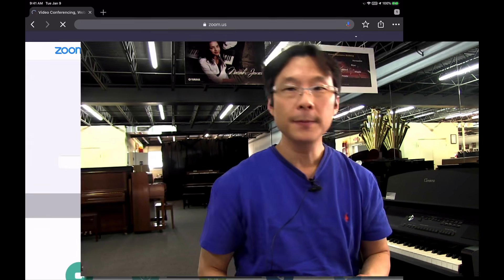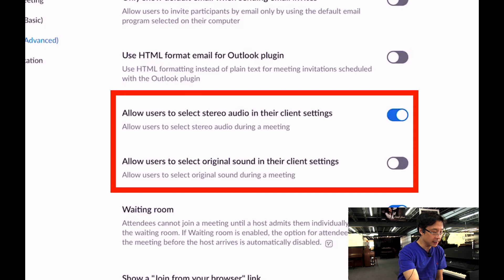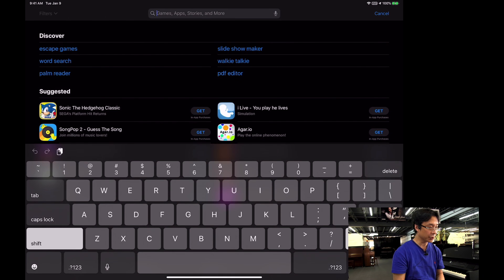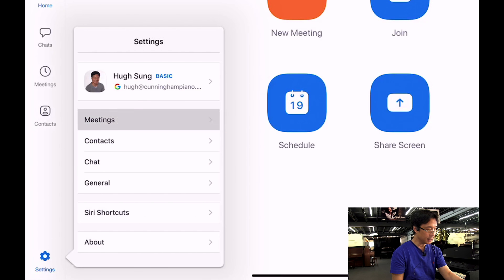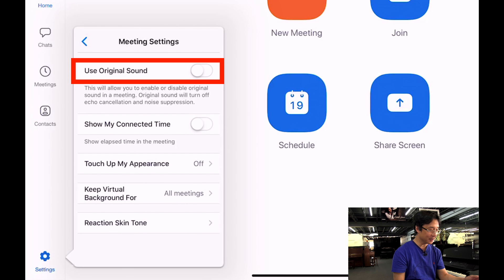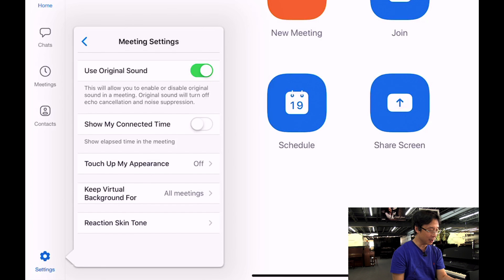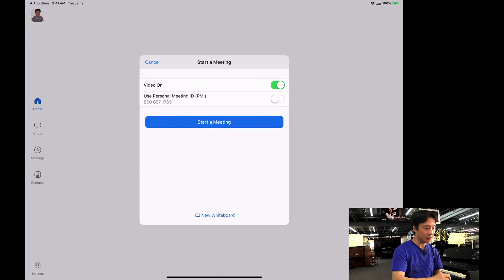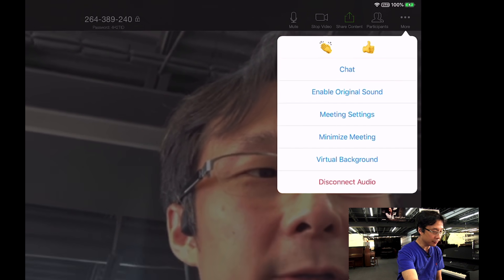Best iPad/iPhone/Android Sound Settings for Musicians using ZOOM | Cunningham Piano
For musicians who need to have the best sound quality while using the Zoom app for online music lessons, they've been restricted to using laptops and desktop computer until now. Zoom just updated their mobile apps for iPad, iPhone and Android, giving them the option to turn on "original sound" to eliminate automatic mic level adjustments that can cut off music and ruin the overall quality of music performance through the video conferencing app. This video tutorial walks through the steps to enable "original sound" settings for the iPad - the process should be similar for iPhone and Android devices.